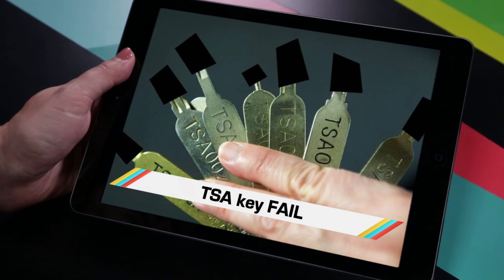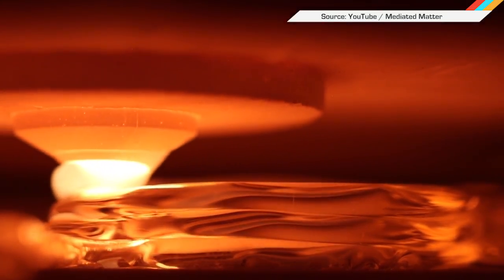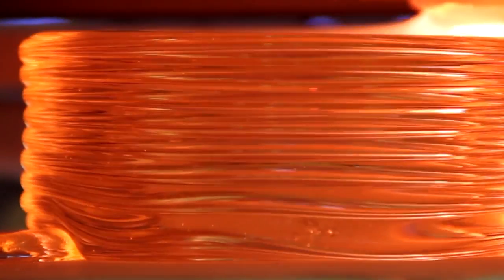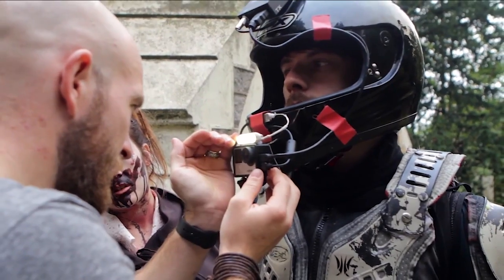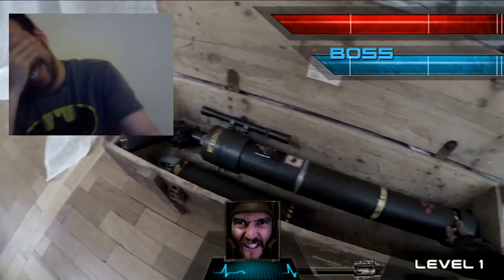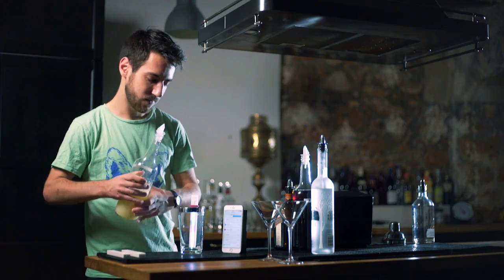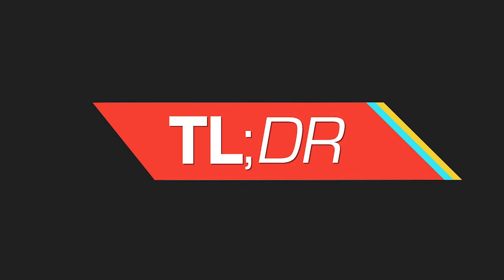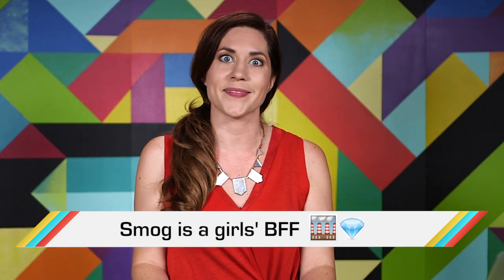ICYMI: Gameroulette, 3D-glass printing and more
Today on In Case You Missed It: An MIT group built a 3D printer that extrudes glass; they believe the technology could be used to make cheaper fiber optic cables. Chatroulette users were treated to a surprise live first-person shooter game that pitted them against creepy zombies. The rest of us totally missed out. A new tech-enabled bartending buddy would sync with the smartphone app and walk you through making the perfect cocktail: All for $39.

And we break down the biggest headlines of the week. Obviously there’s the Ashley Madison hacking mess but more importantly, science is making diamonds! Are these two pieces of news linked, somehow?

And some housekeeping: I’m on vacation all next week, so please be kind to the fill-ins.